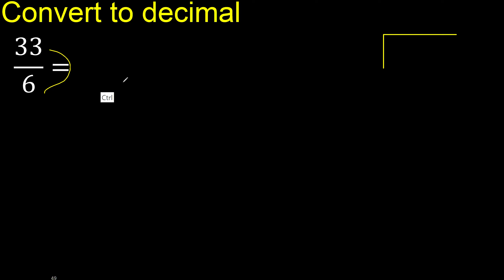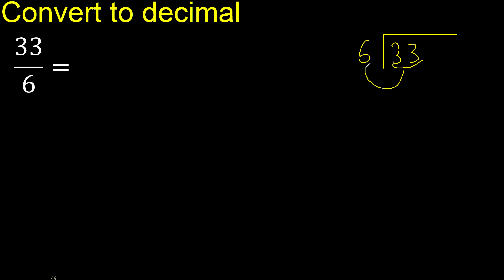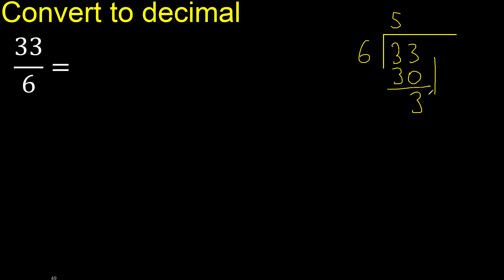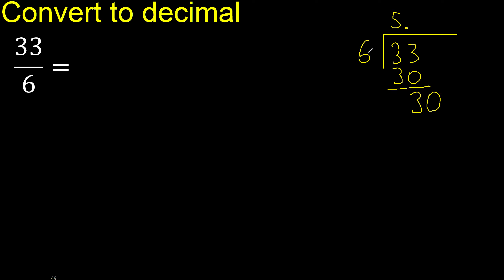Convert 33/6 to decimal . How To Convert Decimals to Fractions